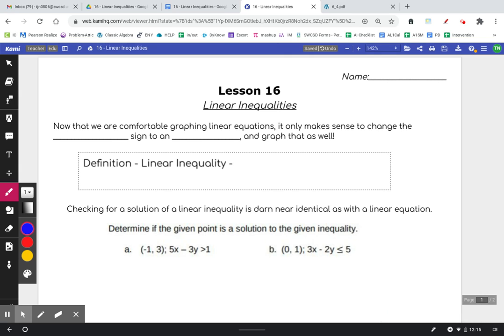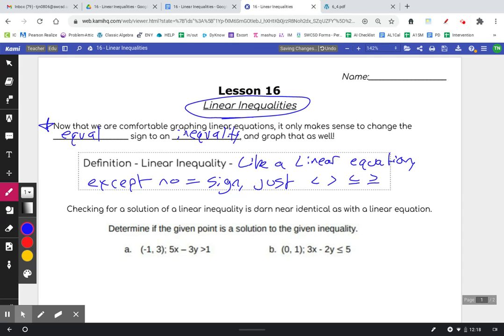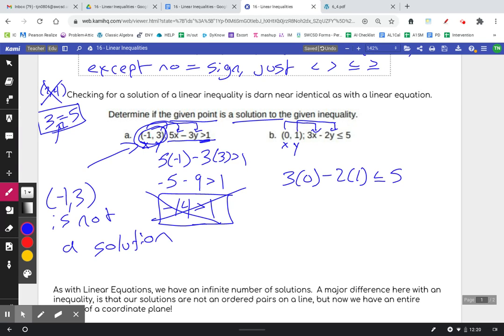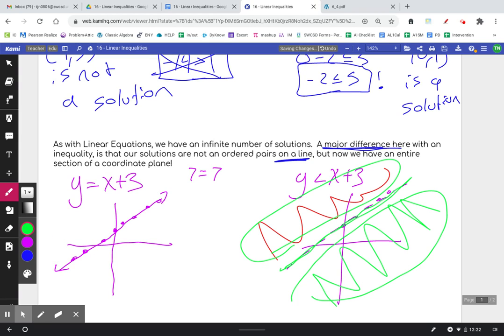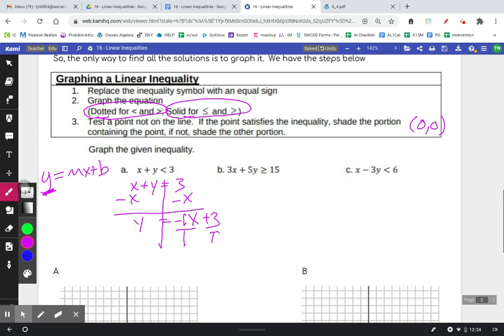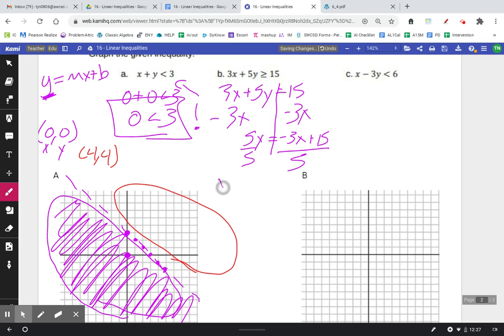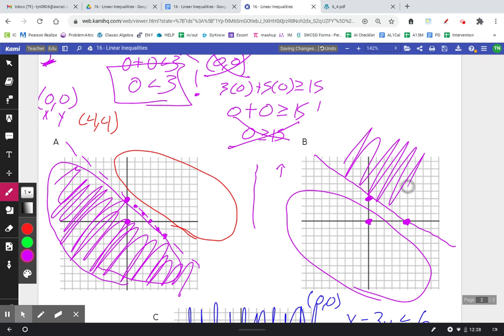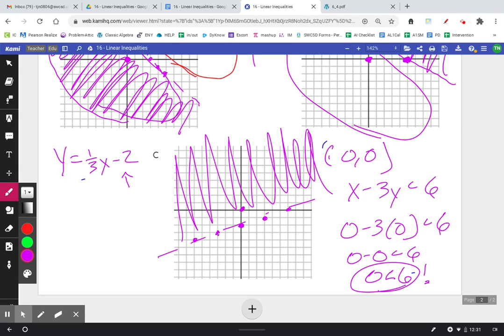16 - Linear Inequalities